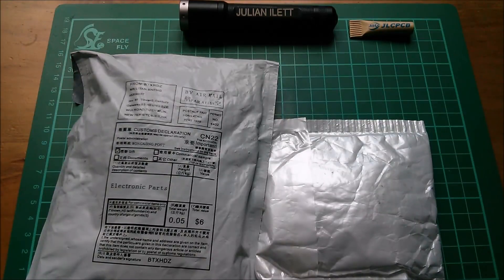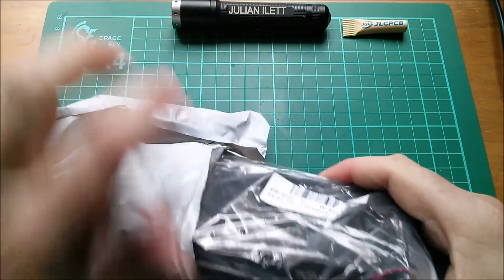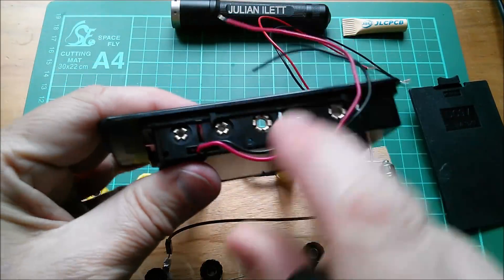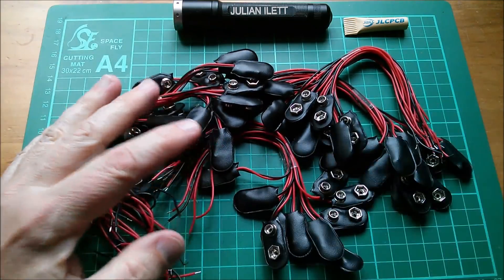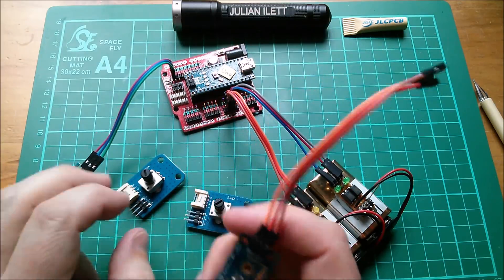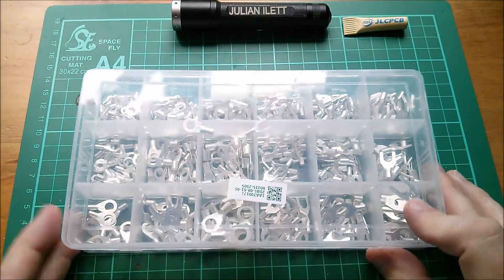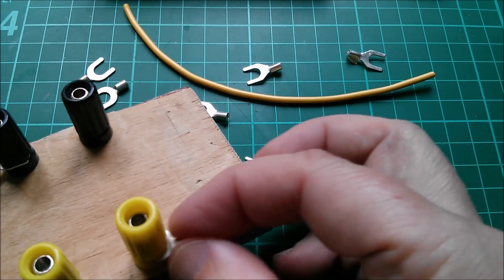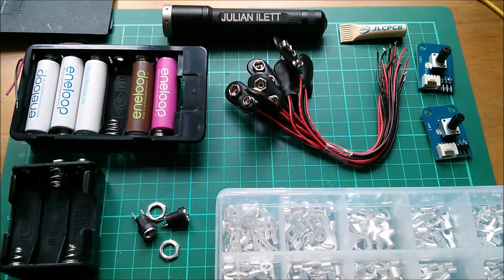Julian's Postbag: #119 - Power Connectors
10Pcs 5.5 x 2.1mm 12 V DC Power Supply Jack Socket Female Panel Mount Connector

2 Pcs Black Plastic Battery Holder Case Wired w Cover for 6 x AA 9V CP

2pcs 6 x AA 2-Side Battery Holder Case 9V Case Holder Box Snap Connector

50Pcs Snap on 9V Battery Holder Clip Connector Hard Shell 10CM Cable Lead

10K Ohm Rotary Potentiometer Module for Arduino UNO PIC AVR MCU DSP

420 Pcs 18 Values Non-Insulated Ring Fork U-type Female Terminals Assortment Kit